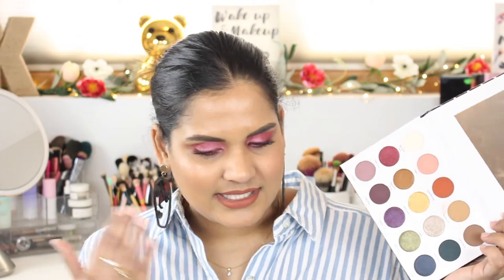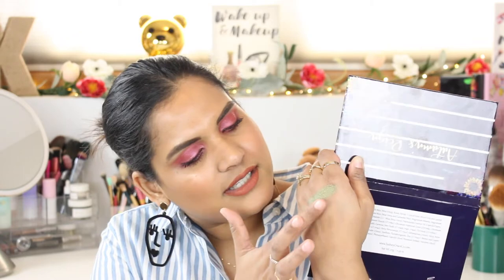EYESHADOW PALETTE REVIEWS ROUND UP | Karen Harris Makeup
Hi, in today's video i will be reviewing some

- - Outfit Details - -
Top -
Necklace -
Earrings -
- - Makeup Details - -
Foundation -
Eyeshadow -
Lipstick -

1. How old are you ? 29
2. Where are you from ? Sri Lanka
3. Where do you live ? Fargo ND
4. Shade reference ?